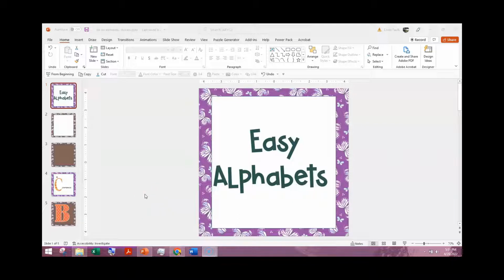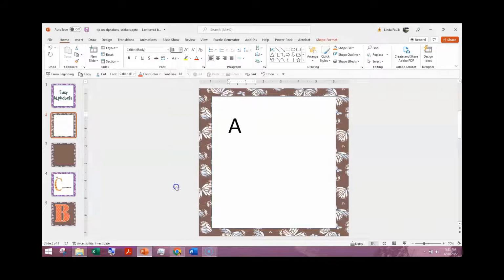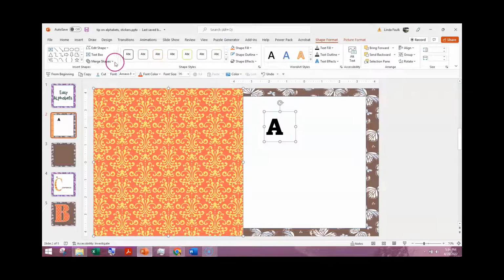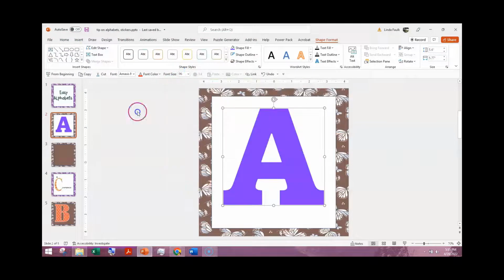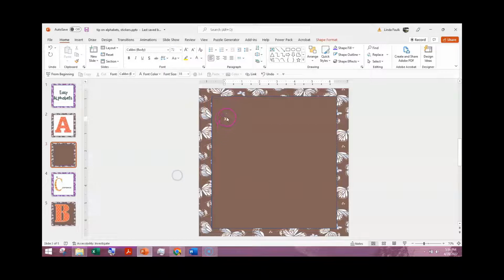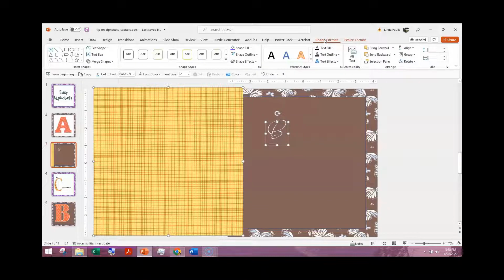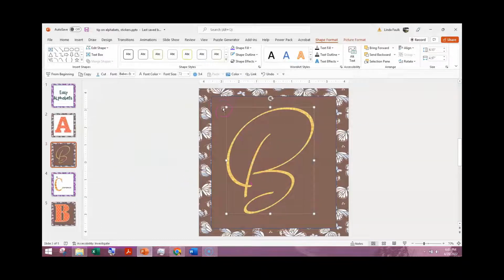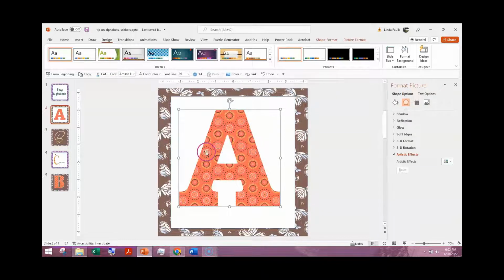Easy Alphabets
Want to make alphabet stickers to go with your digital planners?  Or make bit numbers filled with pretty paper?  Here is a way of using all those fonts and papers you have collected and it is easy to do.